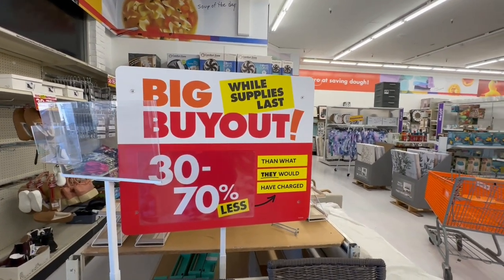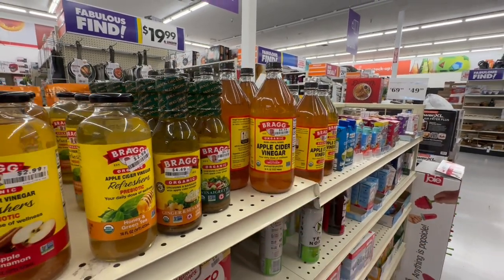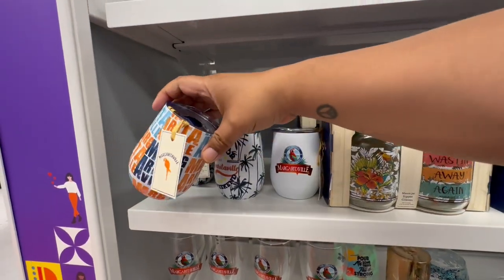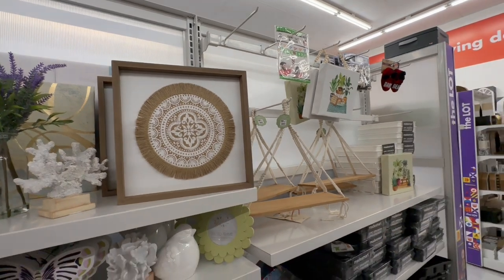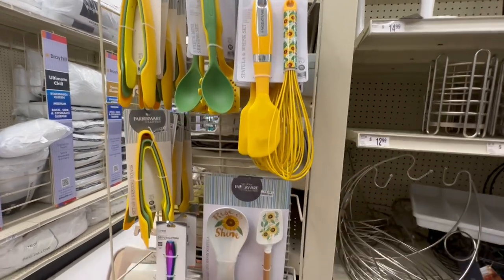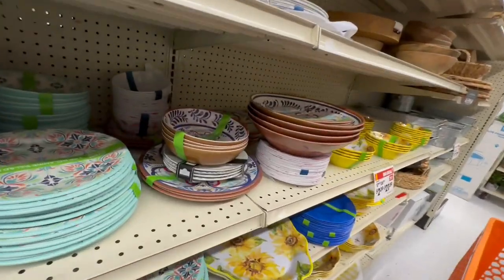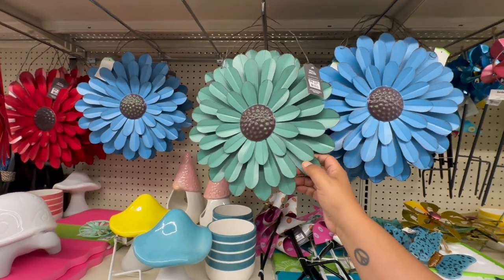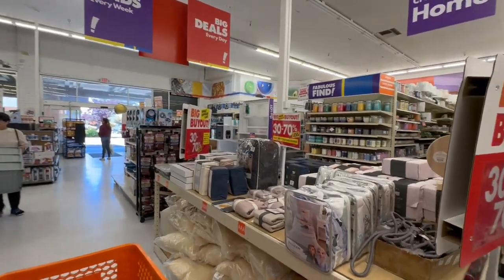WHY YOU SHOULD BE SHOPPING AT BIG LOTS 2023! 🚚 Big Lots Home Essentials and Summer Deals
WHY YOU SHOULD BE SHOPPING AT BIG LOTS 2023! 🚚 Home Essentials, Summer Deals and Target Clearance! Big Lots is store is FILLED with Target clearance, Target Home Decor Clearance, and Target Clothing and Shoe finds! You can find items from Studio McGee and Hearth and Hand, and so much other target home decor! I BIG LOTS SHOP WITH ME SUMMER 2023 ITEMS AND HOME DECOR biglots biglotshaul biglotsshopwithme Make sure you hit the like button and subscribe if you like Dollar Tree Walkthroughs, Dollar Tree Hauls, 99 Cents Only Stores Shop with me. To all The 99 and Dollar Tree shoppers thank you for always supporting me and helping me along the way! Thank you to the Queen of The 99 for all of the shout outs!

SWAY F.